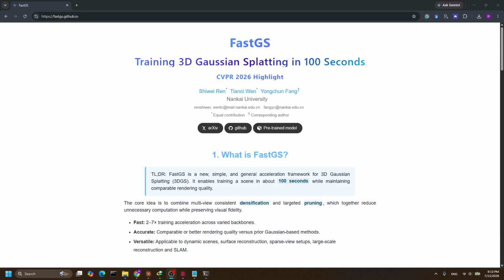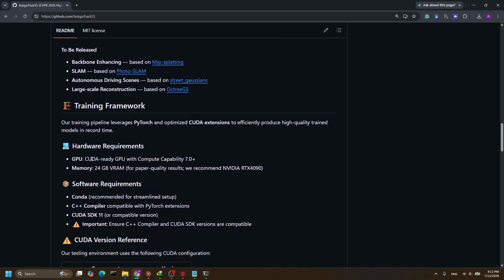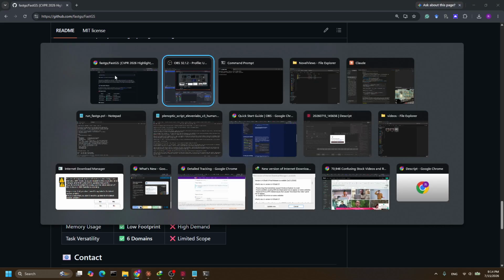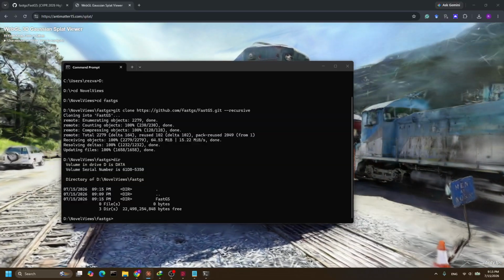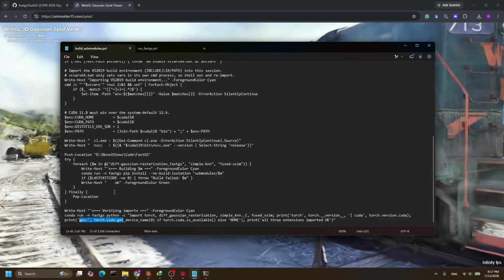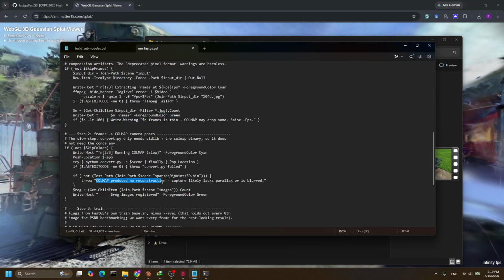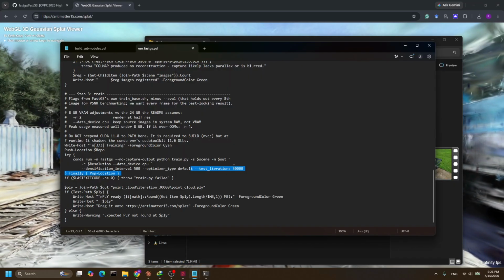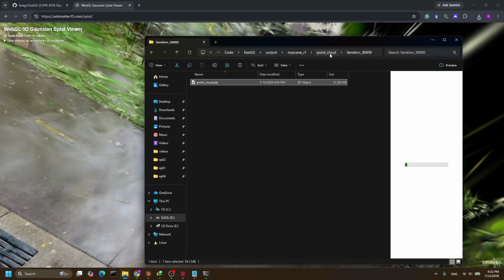Make your reconstruction faster